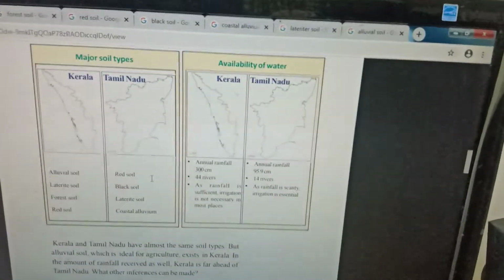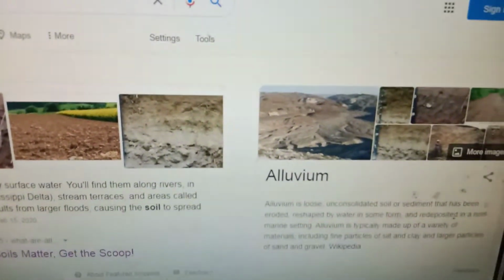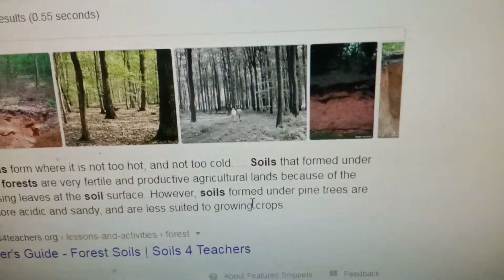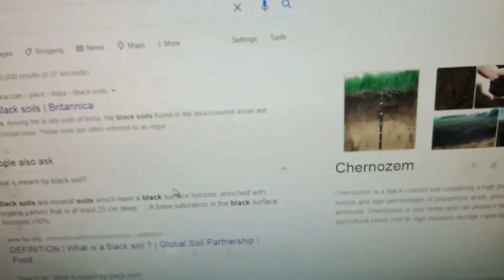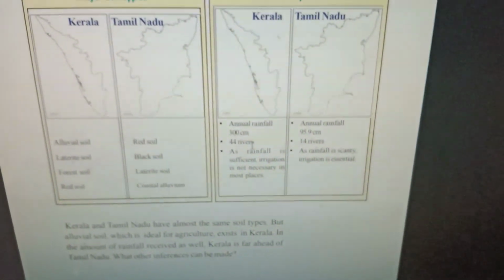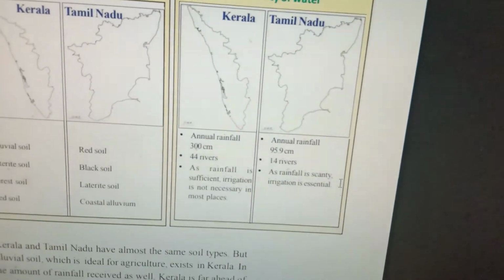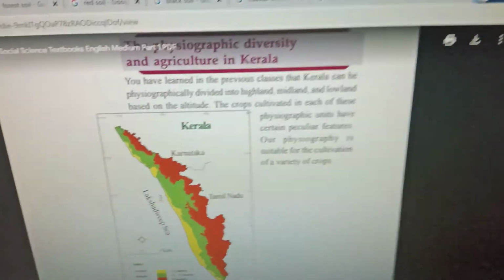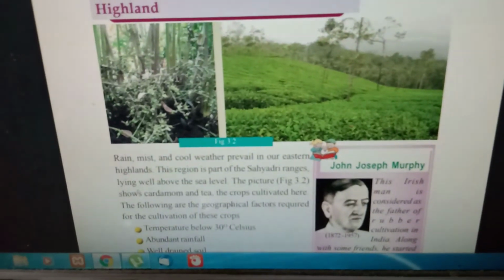Lesson 3- Kerala, the land, the rain and the people part 2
A comparison with neighbouring state and physiographic classification of kerala